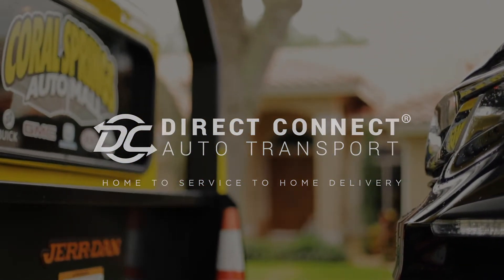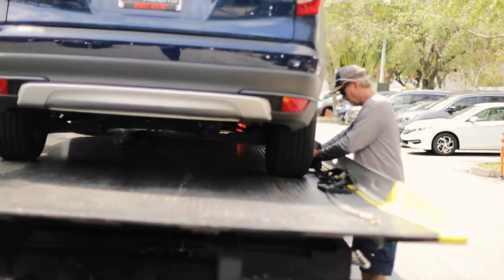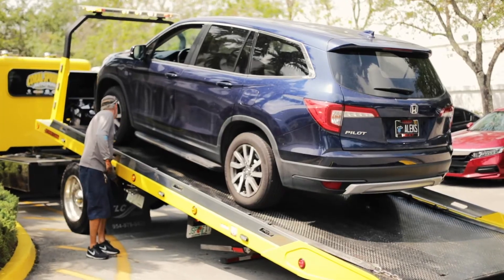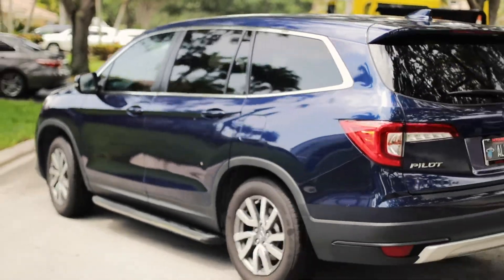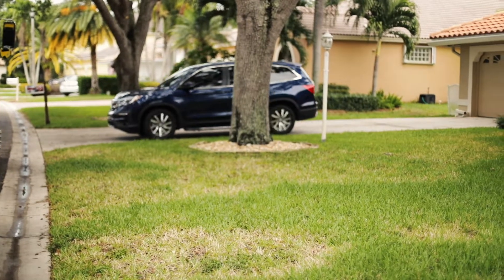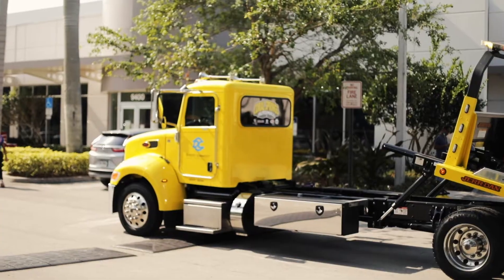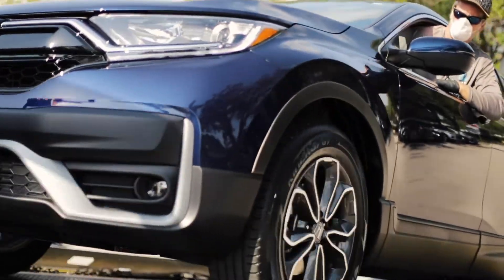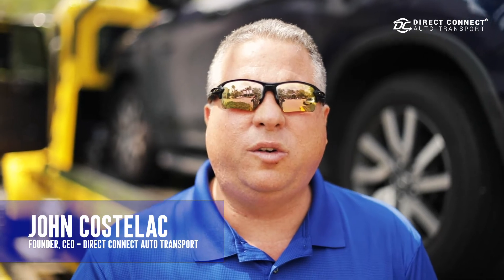Home to Service Center Automotive Delivery Coral Springs AutoMall- Direct Connect Auto Transport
The #1 Auto Transport Company Nationwide - Direct Connect Auto Transport Direct Connect® is America's favorite car transporter. We’ve successfully delivered thousands of vehicles and have earned the trust of our customers through dependability, great value and quality service. We're a team of logistics-obsessed transportation experts who get fired up about shipping cars. Above all that, we are singularly focused on helping our customers get their vehicles from point A to point B, seamlessly. (It's really that simple.)

Our founder and CEO, John Costelac, had a vision of a better way to transport cars. One that put the customer in-the-know, every mile along the way. That vision turned Direct Connect Auto Transport into the benchmark for “doing things right” that reshaped the entire auto transport industry. That's a responsibility we don't take lightly.

John Costelac: Hey, this is John over at Coral Springs Automall. Today we are doing a service department pickup and delivery. Customer has her service light on. She's a little bit apprehensive about coming into the store, just with all the restrictions that are in place right now.
But we are going to the house, picking up the vehicle, bringing it, take it into the service department, and then we're taking it back. We're also putting in a sanitizing machine in there that basically cleans out the car of any virus, bacteria or viruses that are in the vehicle. We do a complete wipe down of the car once we turn it over to the customer as well as wiping the keys down as well, the door handles. So we're basically giving the car back to the customer barely untouched.

This is one of our Final Mile products that we're offering to all the dealerships around the country. We're here in Fort Lauderdale, or Coral Springs Automall, and we'll be more than glad to help any dealer out that's looking for this added service. If you're a customer and you're looking to get your car serviced over here at Coral Springs Automall, just give them a call and they'll be more than glad to get you dialed in and get you picked up and delivered all in the same day, man. Have a good day.